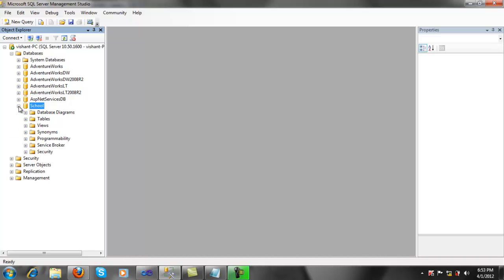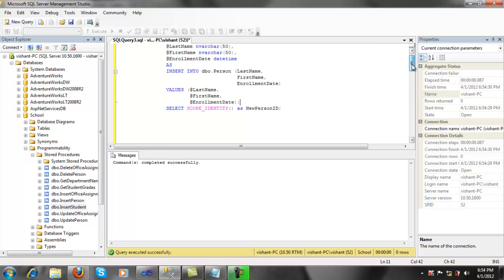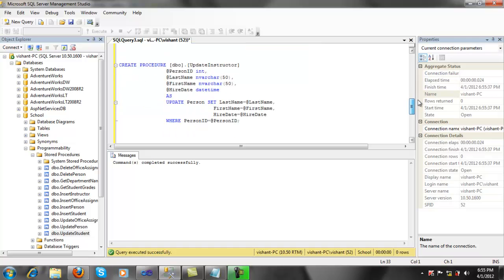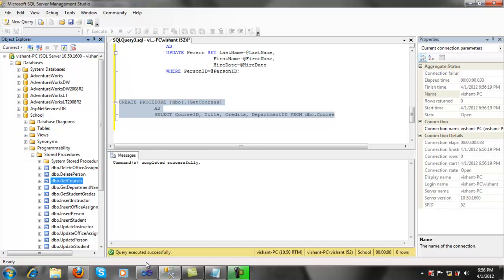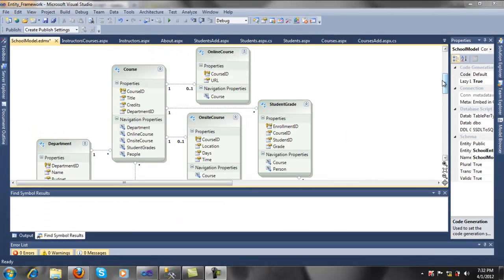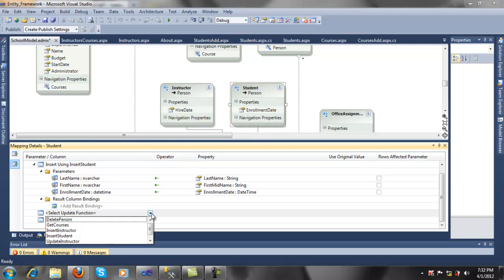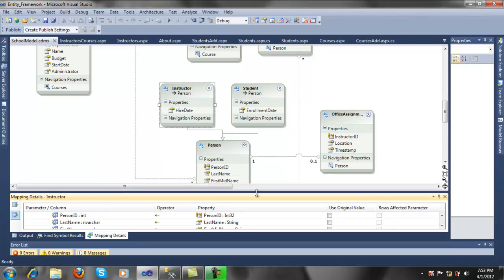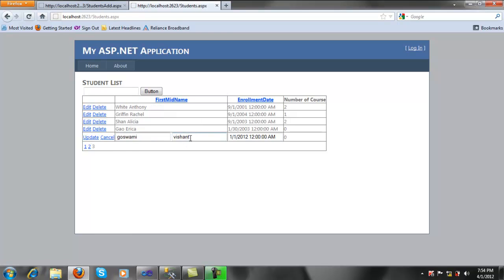asp.net entity framework tutorial part- 7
This tutorial will show you how to use stored procedures to gain more control over database access.
The Entity Framework lets you specify that it should use stored procedures for database access. For any entity type, you can specify a stored procedure to use for creating, updating, or deleting entities of that type. Then in the data model you can add references to stored procedures that you can use to perform tasks such as retrieving sets of entities.
Using stored procedures is a common requirement for database access. In some cases a database administrator may require that all database access go through stored procedures for security reasons. In other cases you may want to build business logic into some of the processes that the Entity Framework uses when it updates the database. For example, whenever an entity is deleted you might want to copy it to an archive database. Or whenever a row is updated you might want to write a row to a logging table that records who made the change. You can perform these kinds of tasks in a stored procedure that's called whenever the Entity Framework deletes an entity or updates an entity.